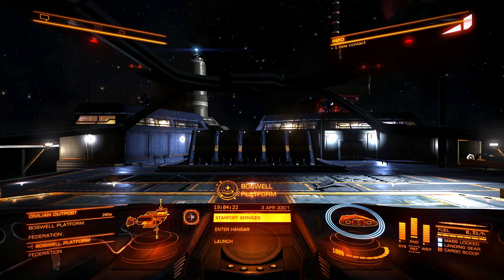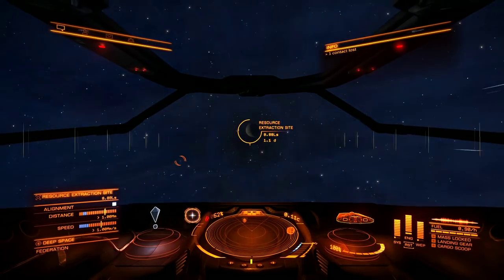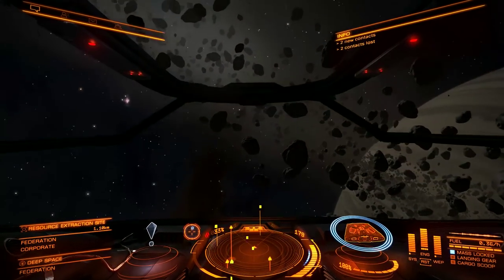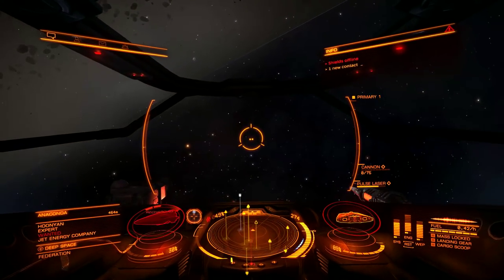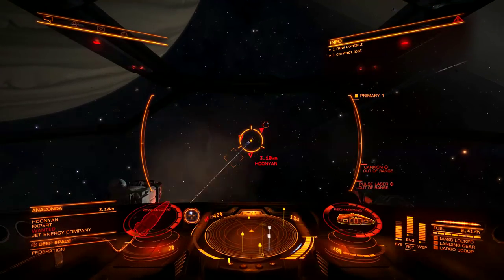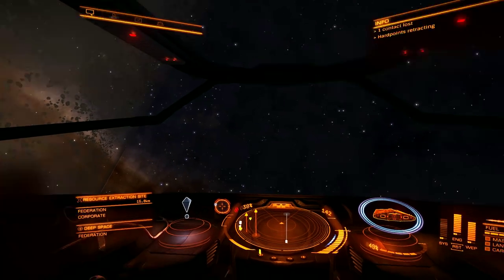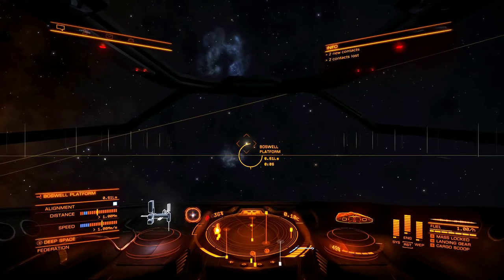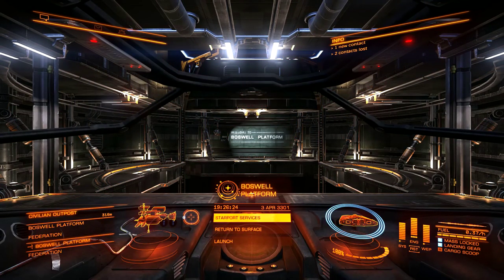Elite: Dangerous Gameplay - #03 - My First Bounty!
Take control of your own starship in a cutthroat galaxy. Elite: Dangerous brings gaming’s original open world adventure into the modern generation with a connected galaxy, evolving narrative and the entirety of the Milky Way re-created at its full galactic proportions.